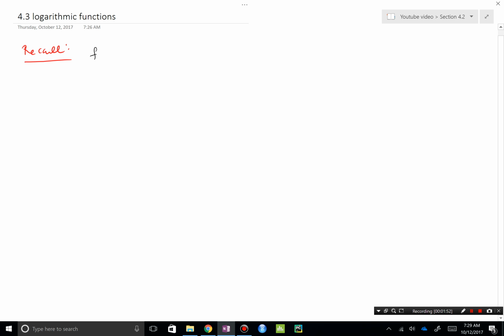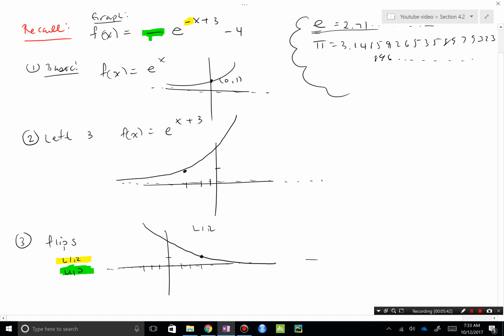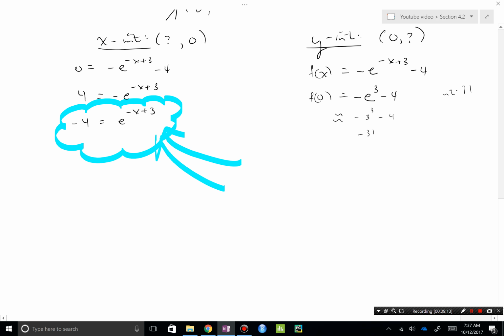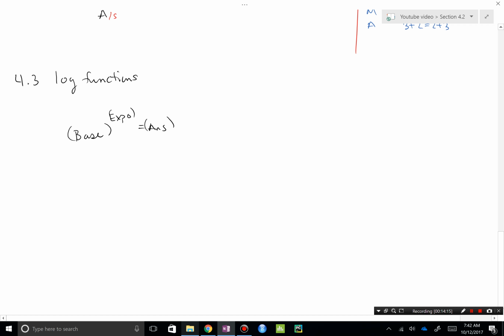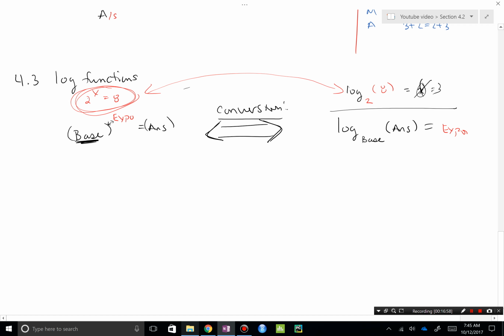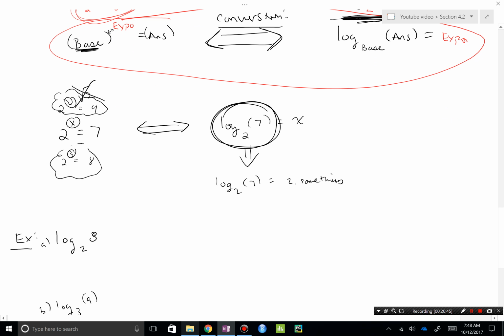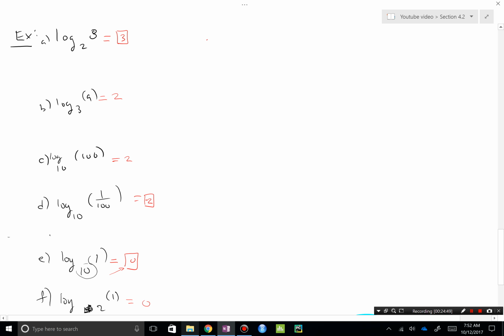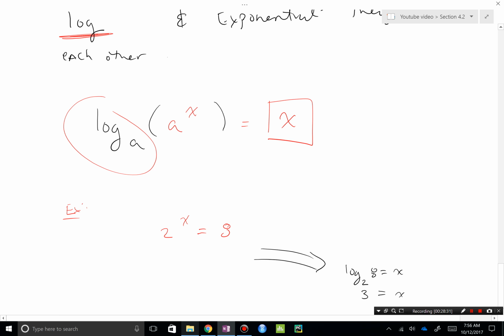4 2 exponential intro log!!!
graphing exponential and introductions to logarithms